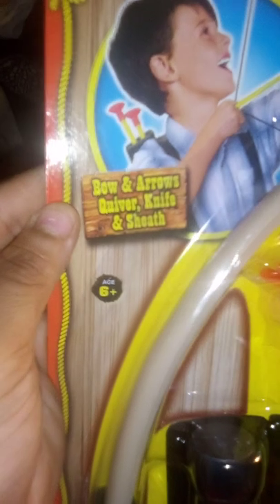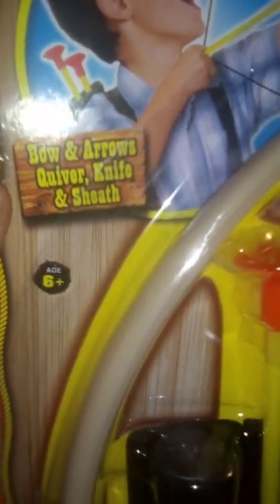I bought a bow and arrow for 3$ at dollar general (unboxing)